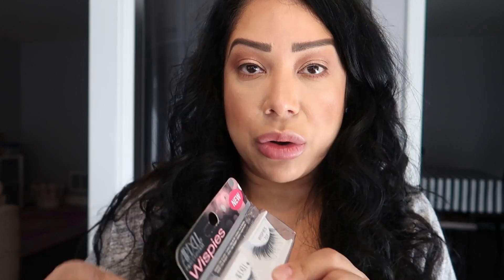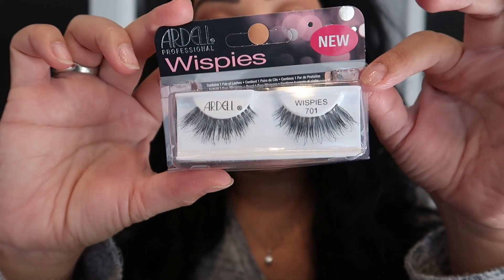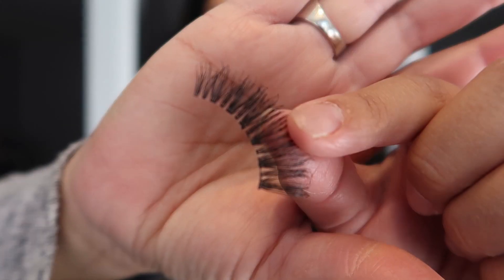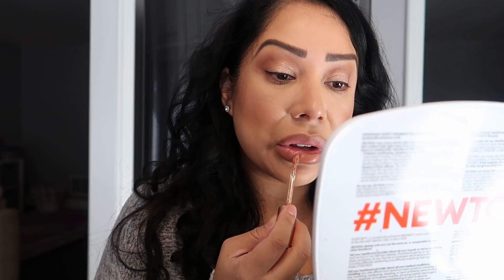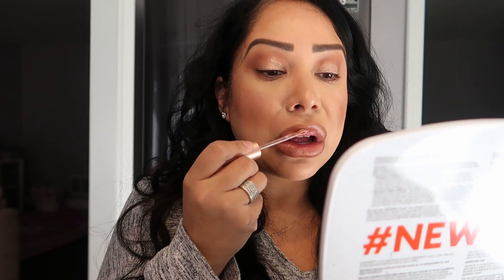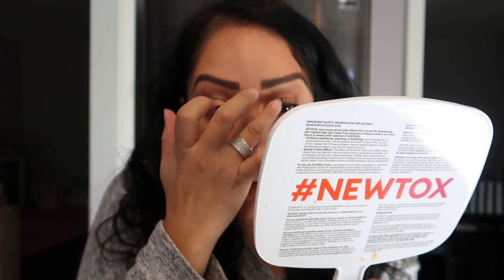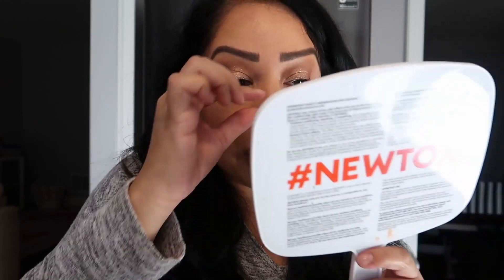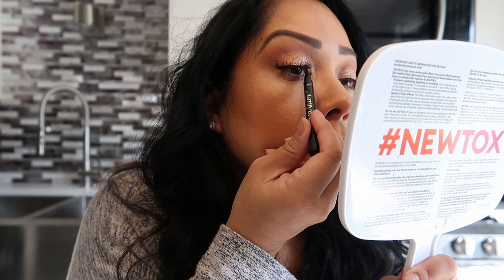NEW ARDELL WISPIES 701 | REVIEW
Hello Loves! Today I try new Ardell Wispies I found at Sallys! They're so beautiful and only $4!!! XOXO